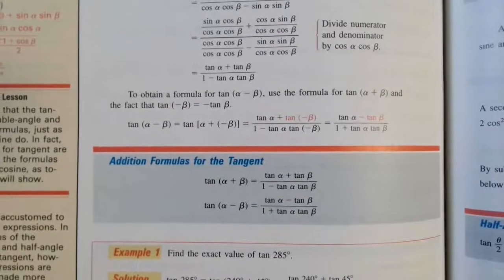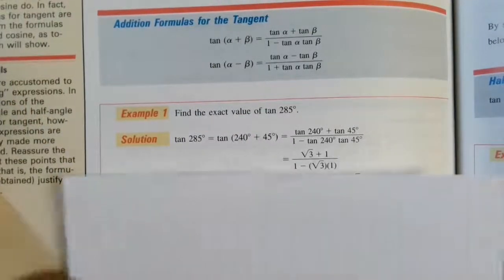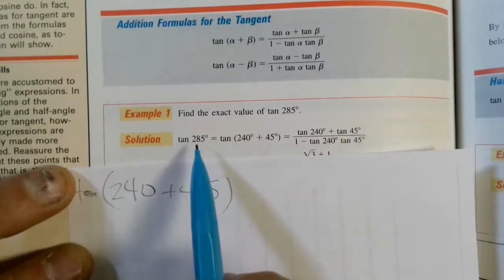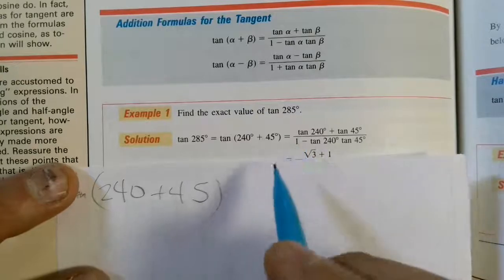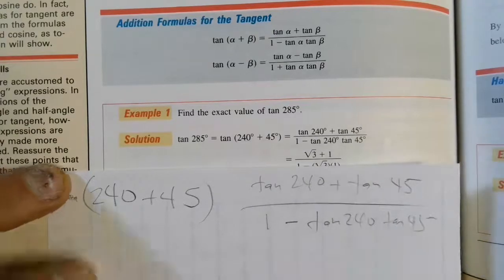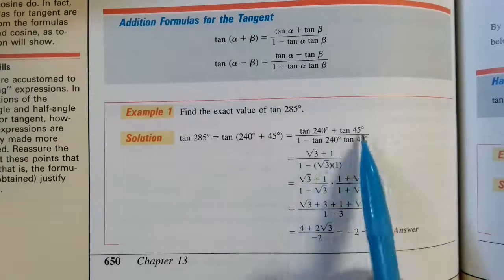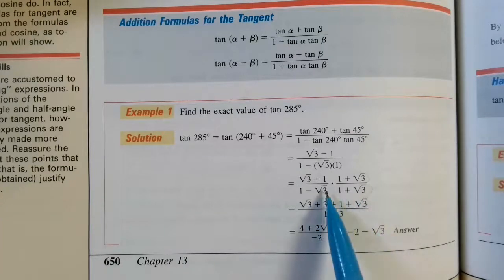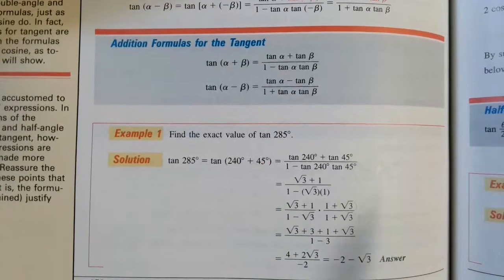Algebra 2: 13-9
Learn about several formulas for working with tangent: addition, half angle, and double angle!